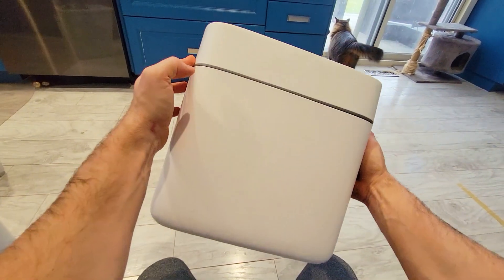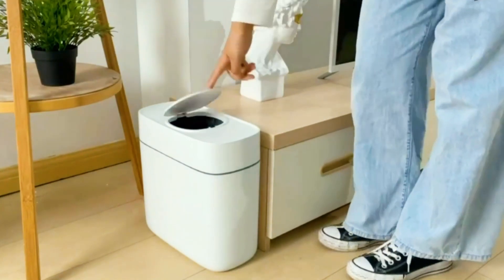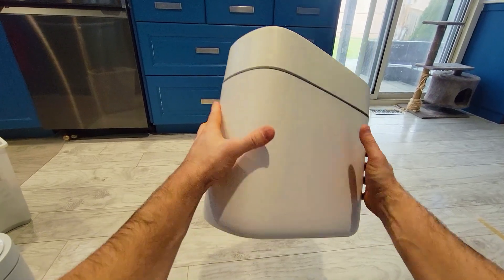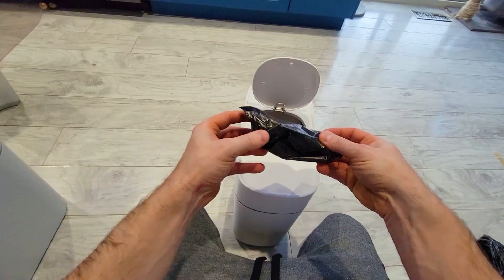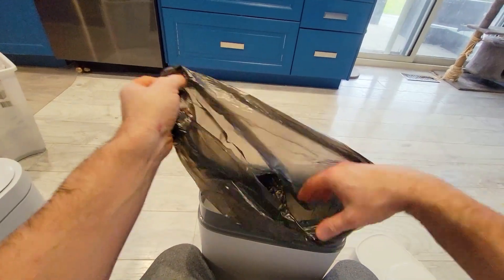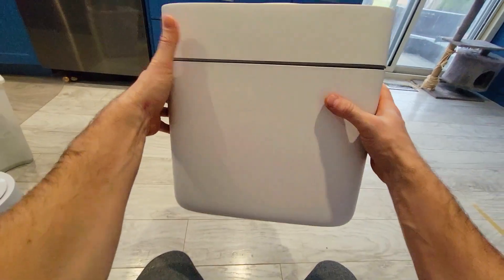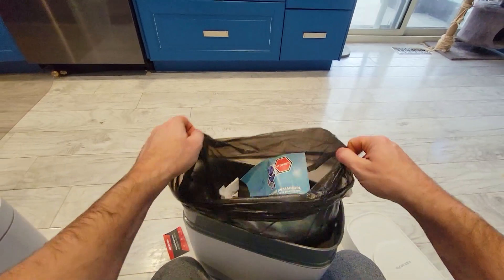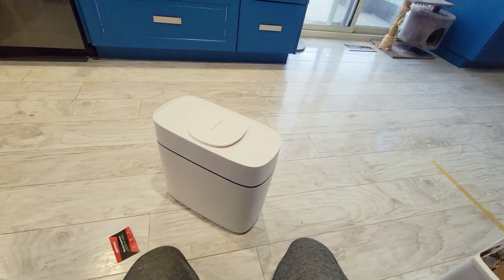Odour Proof & Waterproof 3 Gal. JOYBOS Trash Can Bin for Bathroom, Office, Bedroom Demo & Review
- Stylish Trash Can that's Minimal and Narrow and Keeps Odours In with hidden garbage bag compartment. The Joybos Trash Can Bin for Bathroom is a 3 Gallon / 14Liter Trash Can with Lid, Slim Press Type Covered Garbage Bin, It is Plastic Narrow Wastebasket for Bedroom, Bath, Office, Laundry.

Other Great Trash Cans:
- JOYBOS Touchless Slim 3 Gallon Odor Proof Bathroom Trash Can
- JOYBOS 3.8 Gallon 360 Degree Sensor Odor Proof Trash Can
- JOYBOS Stylish Manual Minimal Odor Proof Trash Can